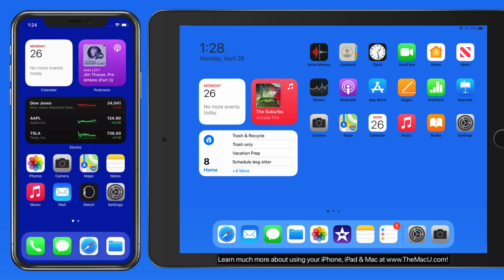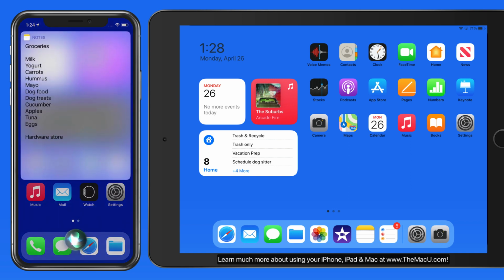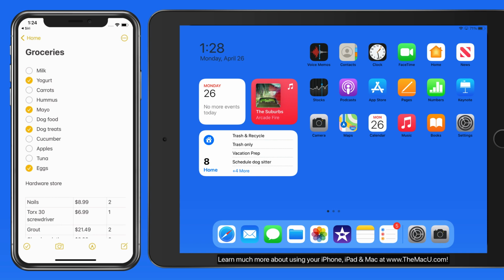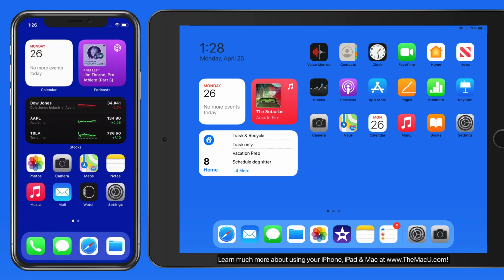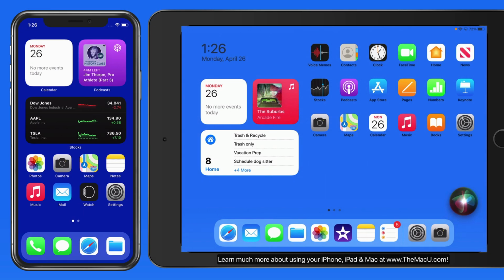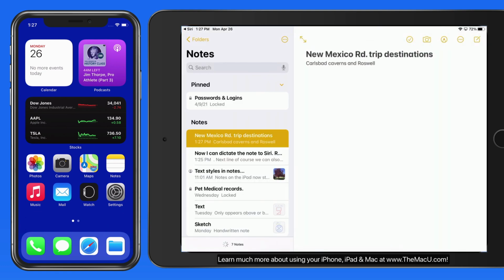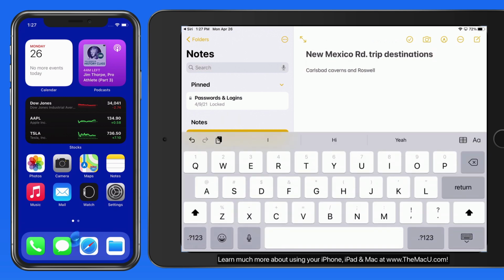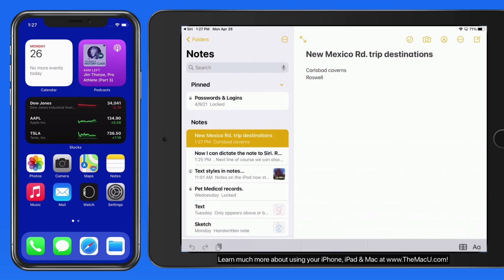How to create or edit Notes with Siri on an iPhone or iPad!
In this lesson from the full tutorial on the iOS Notes App see how to create a new note just using Siri or edit an existing note with Siri. Learn much more about the notes app and iOS in general